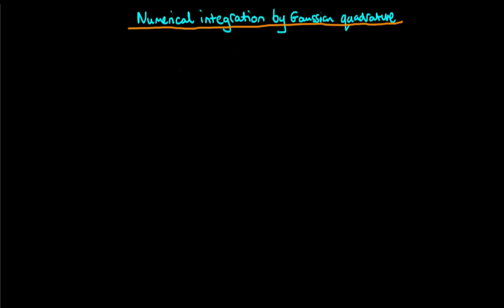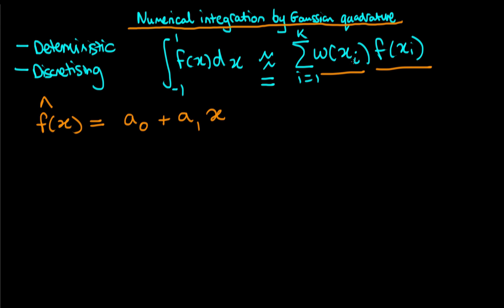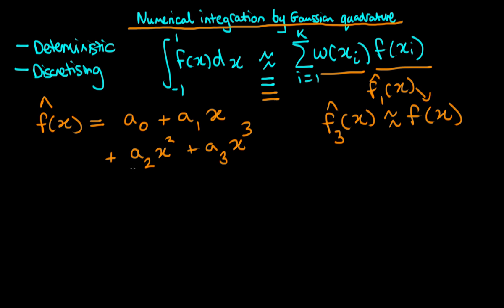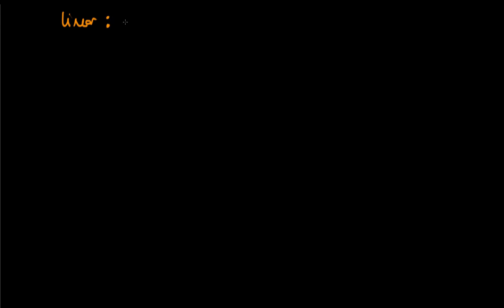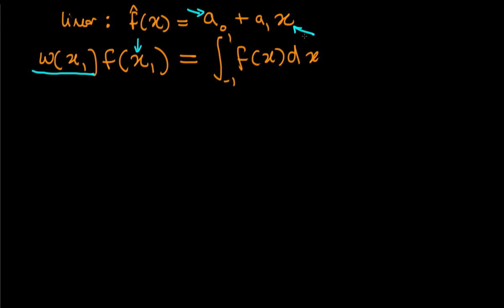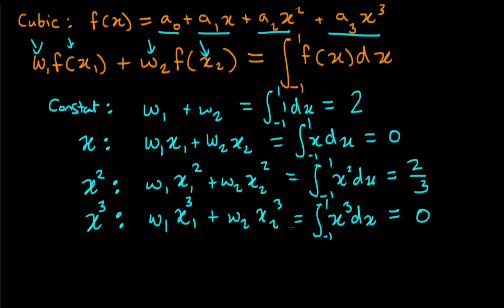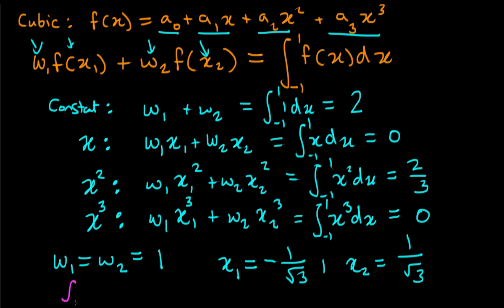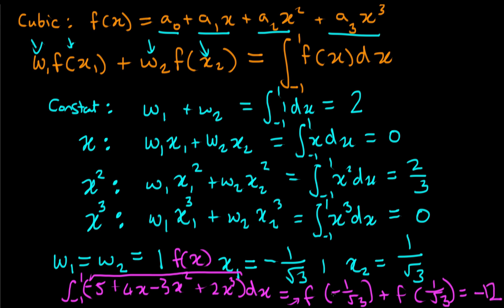An introduction to numerical integration through Gaussian quadrature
This video explains how the mechanism behind Gaussian quadrature works, and how Legendre polynomials can be used to find the weights and x coordinates in the quadrature formula.